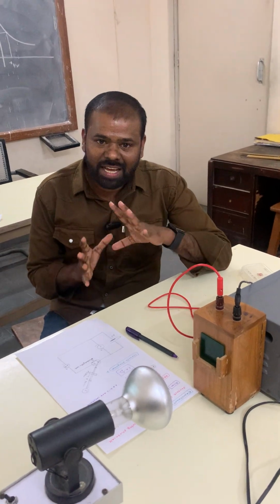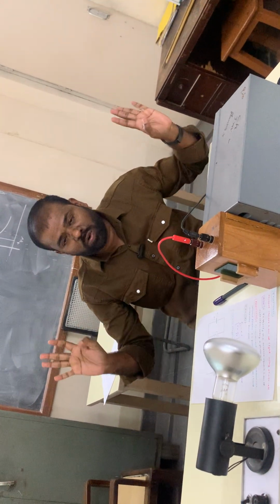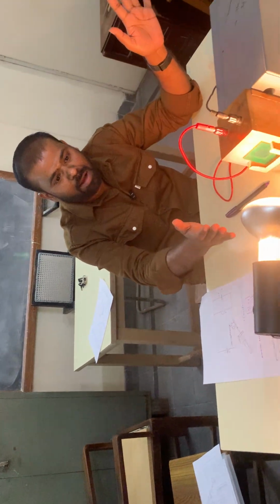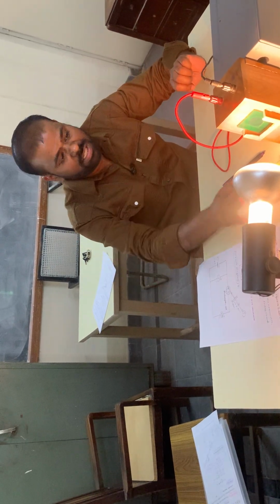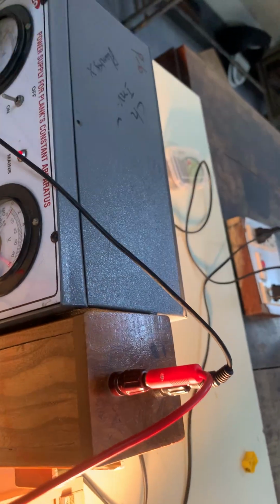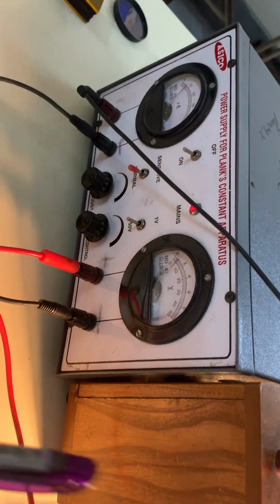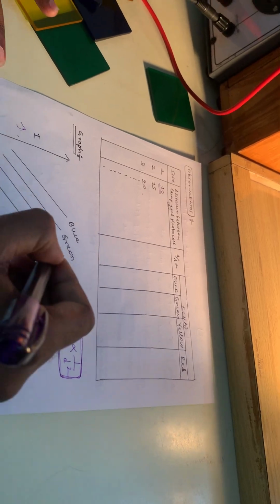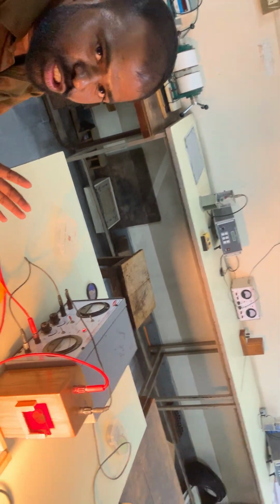Inverse Square Law of Radiation using Photocell I Photoelectric effect I Dr. Nagaraju Pendam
This video gives the detailed explanation of Inverse square law of light by photocell